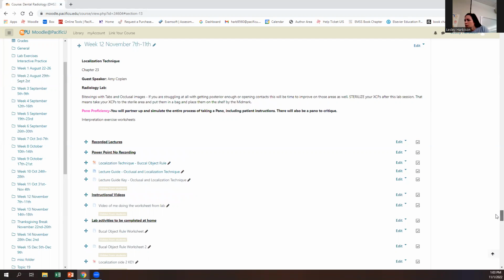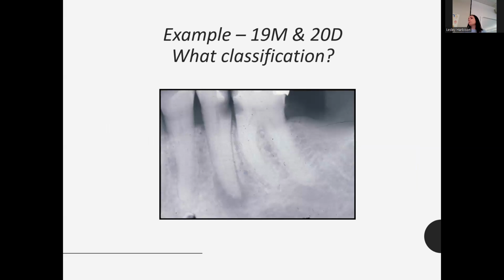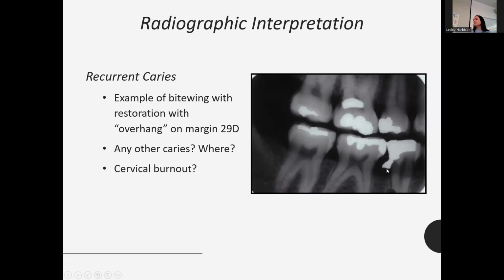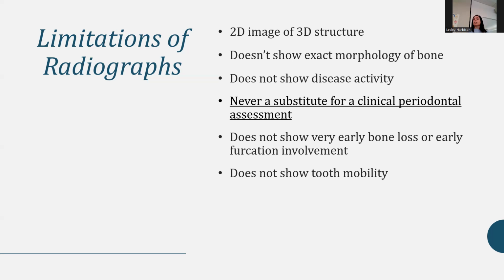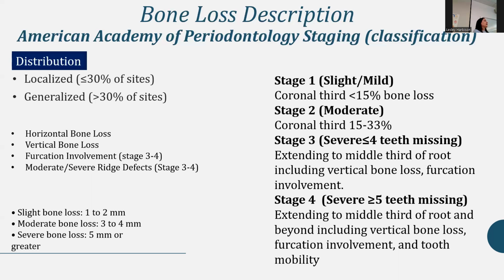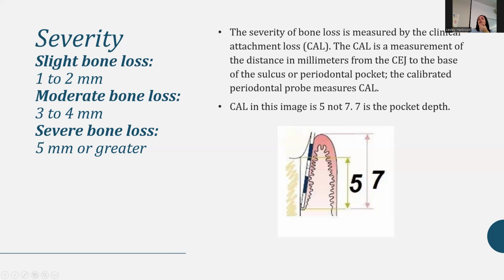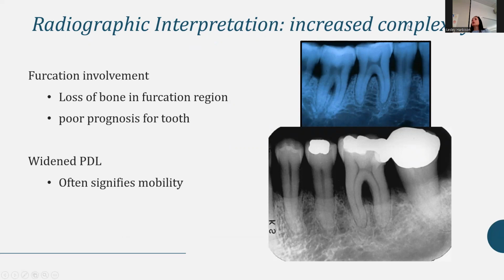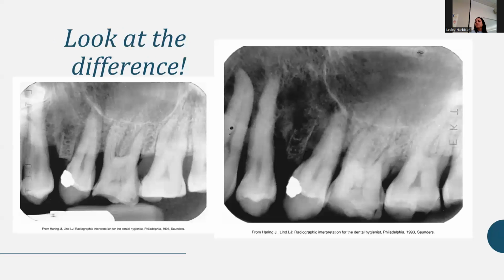Remainder of Caries Interpretation and All of Perio Interpretation